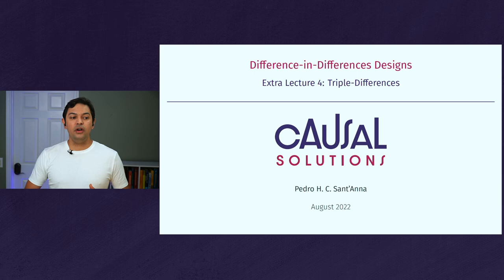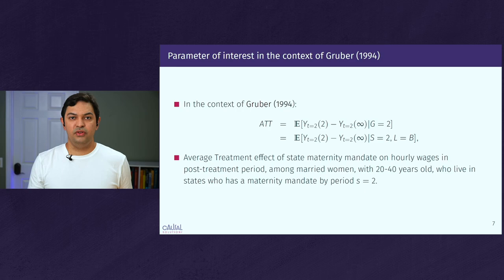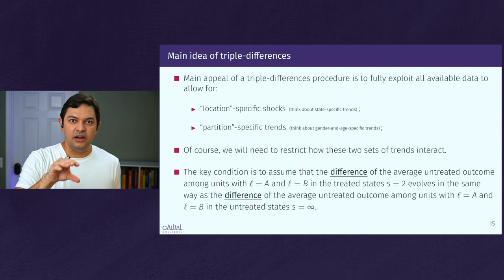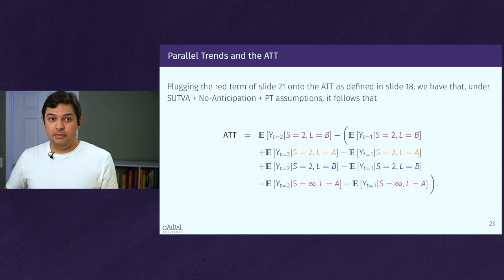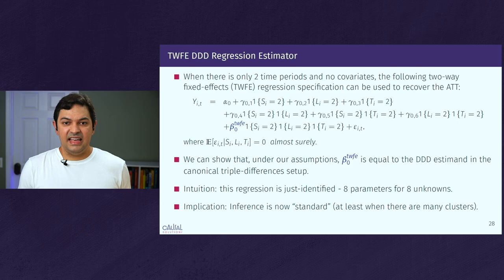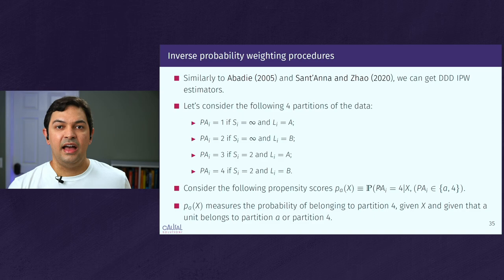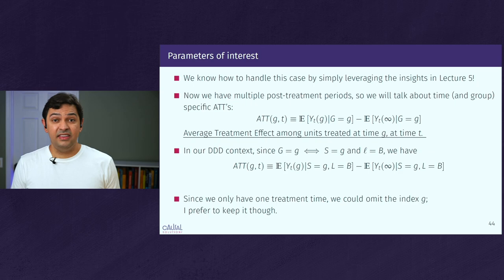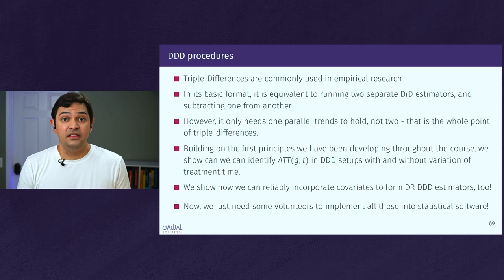Triple Differences Research Designs at Causal Solutions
Difference-in-Differences (DiD)  is one of the most popular methods in the social sciences for estimating causal effects in non-experimental settings. Its primary identifying assumption is a so-called parallel trends assumption that states that, in the absence of the treatment/intervention, the outcomes would evolve in parallel across different treatment groups/cohorts. In some applications, however, one may be concerned about the plausibility of this assumption.

In this Lecture, Pedro Sant'Anna explains how one can potentially relax the parallel trends assumption by leveraging a Triple-Differences strategy. He discusses the case with two time periods, and also the case of several time periods and staggered treatment adoption. He also discusses how to incorporate covariates into the setup in a statistically-sounded manner.

This lecture is part of the Causal Solutions course on Difference-in-Differences

It builds on material previously discussed in the course that is restricted to the students of the course.